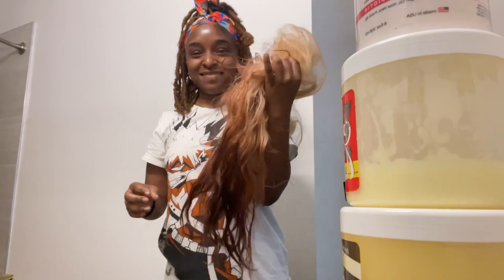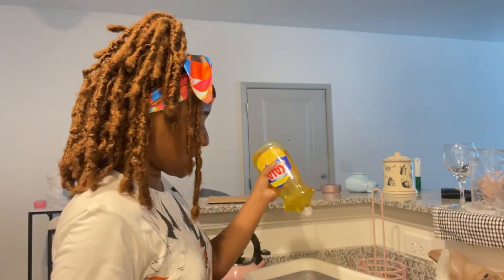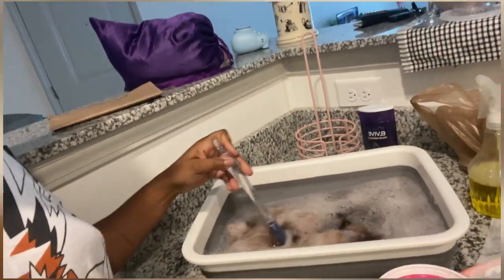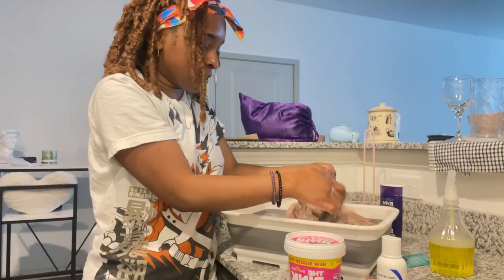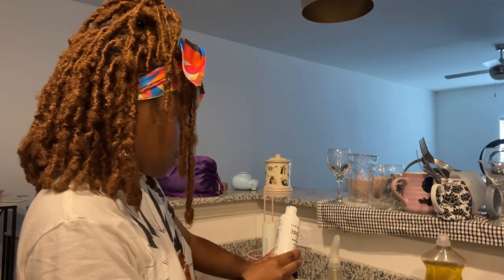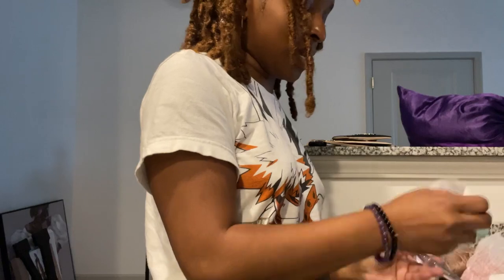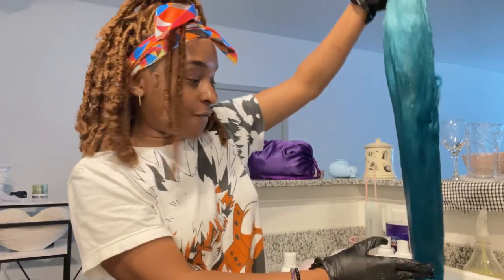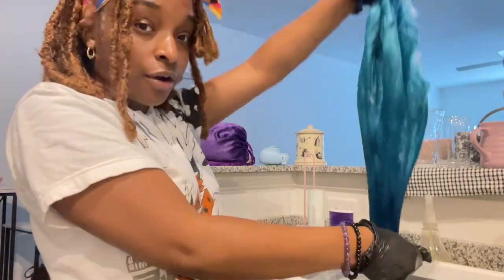REVAMP MY WIG WITH ME | 613 TO AQUAMARINE | HAIR DYE REMOVAL & WATER COLOR METHOD | VICTORIA CIELO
Hey boo! Watch in 720 HD or 1080 HD for the best watching experience 🦋🖤
REVAMP MY WIG WITH ME: Hey y’all! Today I’m bringing y'all on the process of my first time *successfully* dying a wig, and my first time using baking soda, dish soap, and purple shampoo to lift hair dye💕. I used the water color method for the dying of the hair, and Adore hair dye in the shades Aquamarine, Baby Blue, and Indigo Blue.

WIG ESSENTIALS

GRWM FOR CLASS

A DAY IN MY LIFE